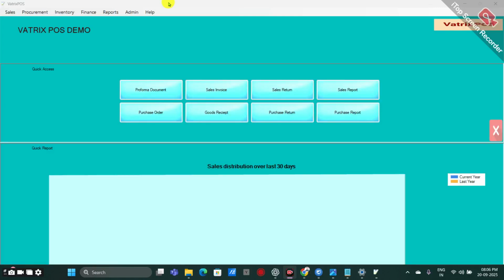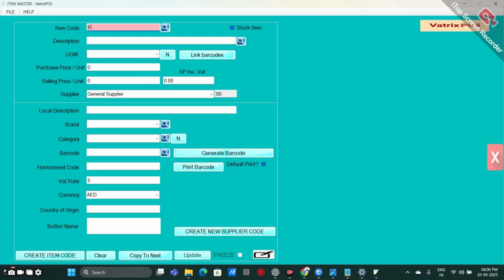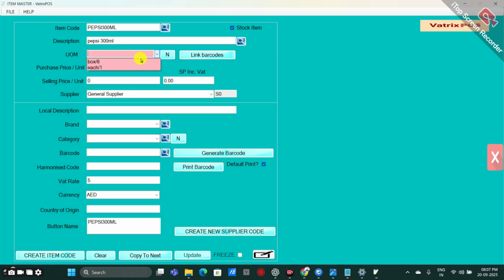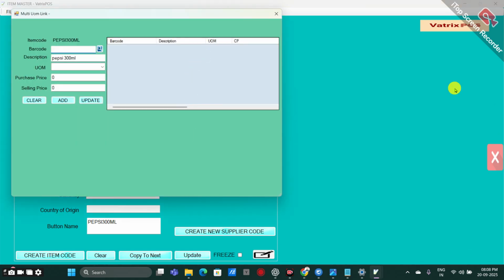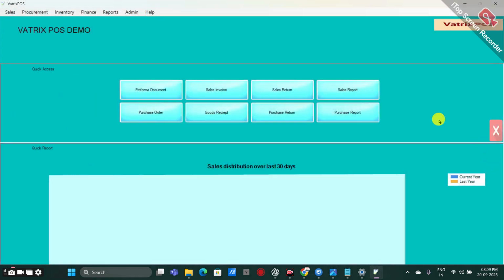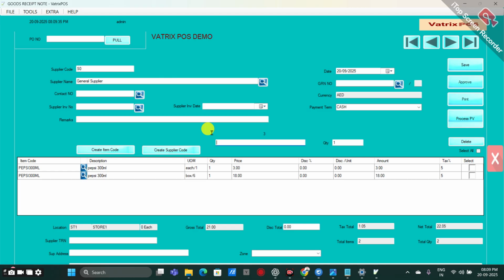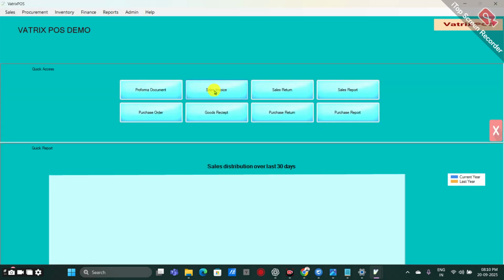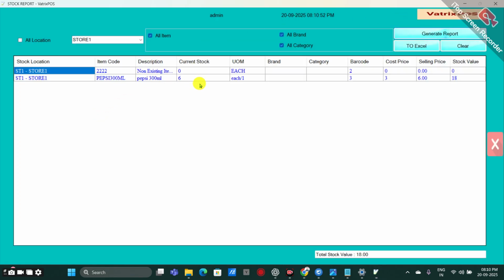How to Manage Multi UOM in Vatrix POS & ERP?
Learn how to manage Multi UOM(Unit of Measurements) in Vatrix POS & Vatrix ERP systems to streamline inventory, pricing, and reporting. Perfect for retailers in UAE, and global markets.

🎯Introduction

In today’s competitive retail landscape, businesses are constantly looking for smarter ways to streamline operations, optimize inventory, and improve efficiency. One common challenge retailers face is handling multiple units of measurement (Multi UOM) within their Point of Sale (POS) and Enterprise Resource Planning (ERP) systems.

With Vatrix POS & ERP software, retailers gain a reliable solution to manage products in multiple units—whether sold by weight, volume, or pieces—ensuring accurate sales, reporting, and customer satisfaction.

In this guide, we’ll explain step by step how to effectively manage Multi UOM in Vatrix POS & ERP systems, with practical tips for configuration, inventory management, pricing strategies, and reporting.

What is Multi UOM in Vatrix POS & ERP?

Multi UOM (Multiple Units of Measurement) allows businesses to sell and track the same product in different formats. For example:

Weight-based: Rice sold in kilograms, grams, or pounds

Volume-based: Beverages sold in liters, milliliters, or cases

Quantity-based: Shoes sold per pair or per piece

This flexibility is crucial for industries such as retail, FMCG, wholesale, restaurants, cafes, supermarkets, and manufacturing.

1. Configuring UOM in Vatrix POS & ERP

Navigate to the Admin Settings in Vatrix POS.
Enable Multi UOM from the configuration panel.
Add new units (e.g., kg, g, pcs, box, liter) under each product.
Assign conversion values to link each unit (e.g., 1 box = 12 pcs).

✅ This ensures accurate billing, stock control, and customer transparency.

2. Creating UOM Conversion Factors

Define how different UOMs convert into one another.

Example: 1 carton = 24 bottles = 12 liters

Set conversion factors once to maintain consistency across all sales channels.
This step prevents pricing mismatches and ensures smooth transactions in both retail POS counters and ERP back-end accounting.

3. Managing Inventory Levels

With Vatrix POS & ERP, inventory is automatically tracked in all active UOMs.
Get real-time stock visibility (e.g., how many boxes, pieces, or liters are in stock).
Avoid stockouts and overstocking by receiving automated alerts.
Plan procurement and replenishment with accurate UOM-based insights.

4. Pricing and Promotions

Multi UOM gives retailers the flexibility to:
Offer tiered pricing (e.g., 1 pc = $2, 1 box = $20 with discount).
Run UOM-specific promotions like "Buy 2 liters, Get 1 free".
Customize bulk pricing strategies for wholesale and retail customers.
This feature helps businesses increase sales and customer loyalty.

⭐Benefits of Multi UOM in Vatrix POS & ERP

✅ Accuracy in billing and inventory tracking

✅ Flexibility for retail, wholesale, and multi-location stores

✅ Improved efficiency in procurement and reordering

✅ Better customer experience with transparent pricing

✅ Stronger insights through detailed analytics and reporting

Businesses across India, UAE, Middle East, Asia, Europe, and North America can benefit from Vatrix POS & ERP. By supporting localized currency, taxation, and units of measurement, it’s ideal for:

*Retail chains in Dubai & Abu Dhabi

*Supermarkets in India

*Cafes and restaurants in Qatar, Oman, Bahrain, and Saudi Arabia

*Small businesses in the USA, UK, and Canada

🌍 No matter where your store operates, Vatrix POS adapts to regional trade requirements and local retail practices.

*Multi UOM allows you to manage products in different units—like kg, pcs, or liters—within one POS system.

*It ensures accurate pricing, smooth stock control, and flexibility for both wholesale and retail customers.

*Yes, you can define conversion rates (e.g., 1 box = 6 pcs) for precise inventory and sales management.

*Absolutely, you can configure discounts, bundles, and tiered pricing for different UOMs.

🎯Conclusion

Mastering Multi UOM management in Vatrix POS & ERP is a game-changer for retailers aiming to achieve accuracy, efficiency, and growth. From setting up UOM configurations to implementing conversion factors, managing inventory, and leveraging analytics, Vatrix POS software provides the tools you need to succeed.

Whether you run a grocery store, restaurant, supermarket, or retail chain, Vatrix POS ensures that your operations remain seamless, flexible, and customer-friendly.

🚀 With Vatrix POS as your trusted partner, you can confidently manage Multi UOM and unlock new business opportunities in both local and global markets.